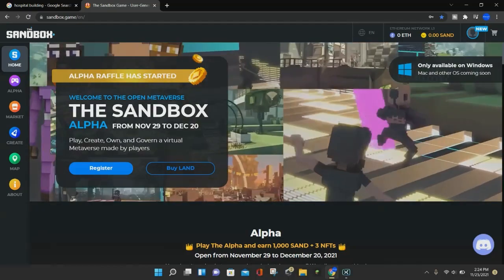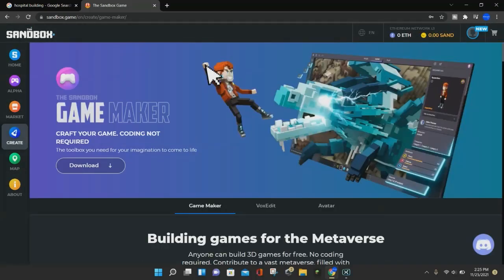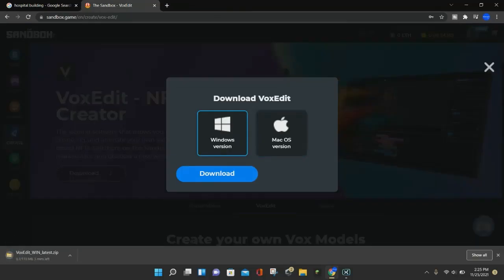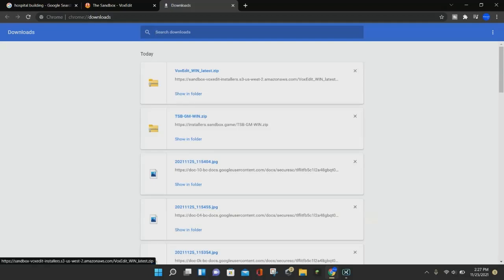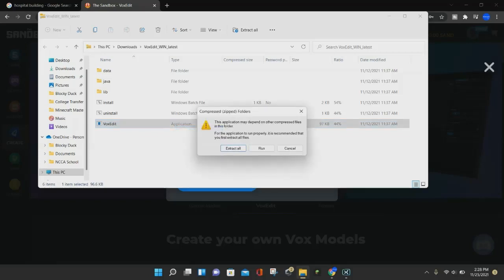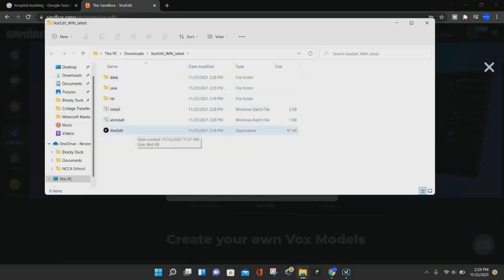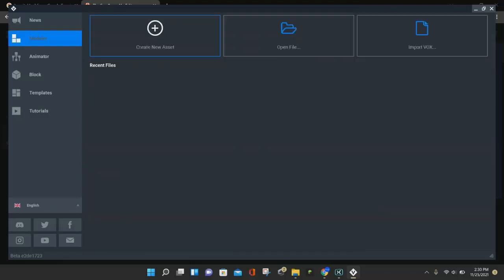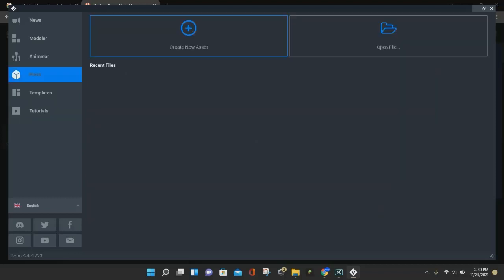How To Download & Install The Sandbox VoxEdit!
In this video, I will be showing you how to download & install the sandbox vox edit! In this video, I will explain how you can navigate to the sandbox vox edit webpage, download vox edit, install vox edit, and open vox edit on your mac or windows computer. You can learn how to download vox edit for the sandbox quickly and easily after watching this tutorial. Enjoy the video!

The Sandbox...